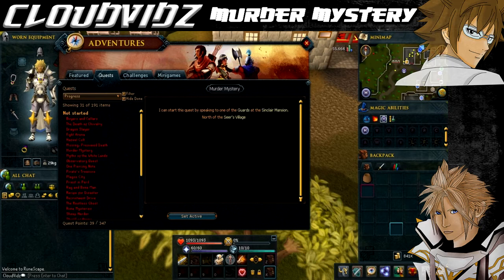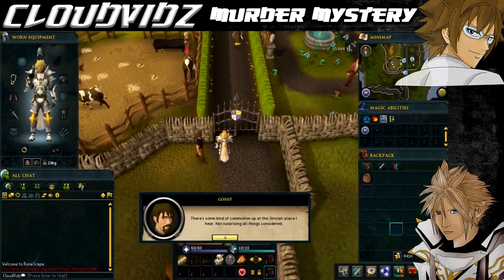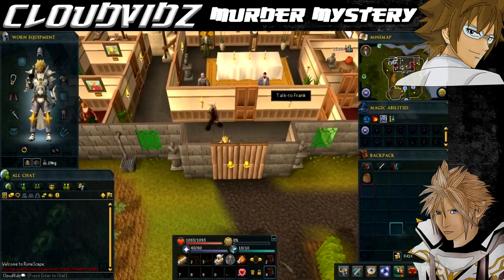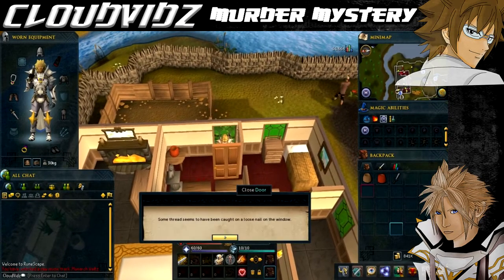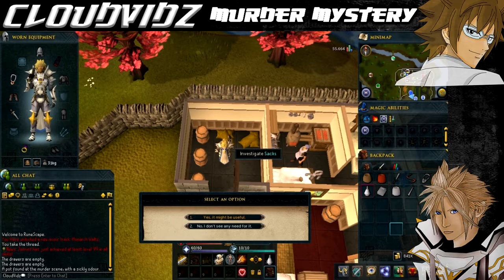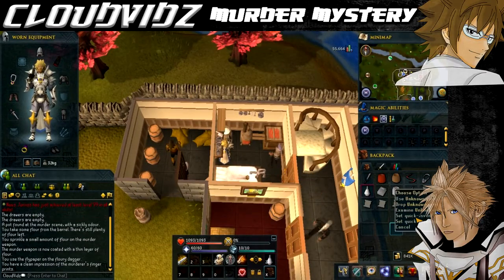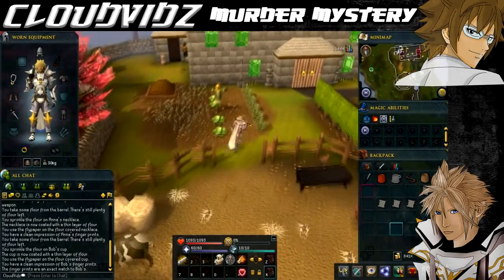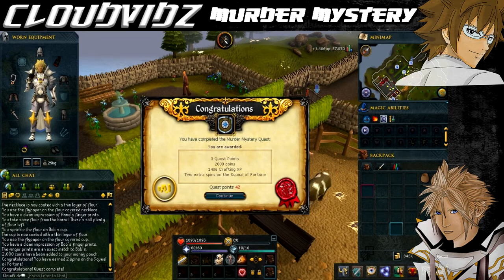Runescape Murder Mystery Quest Guide HD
Items Required:
Empty Pot

Seers' Village Easy Tasks